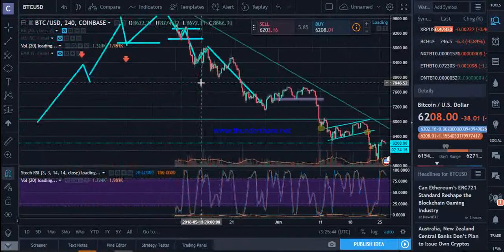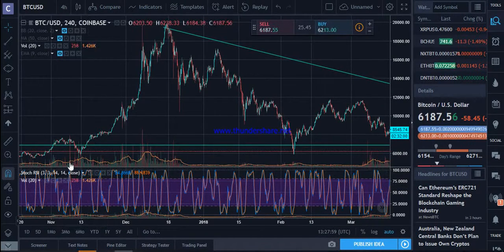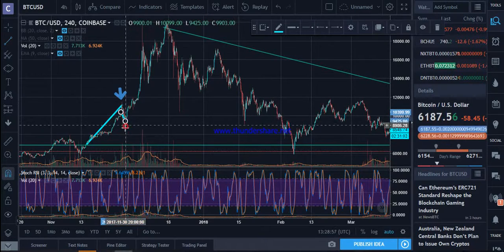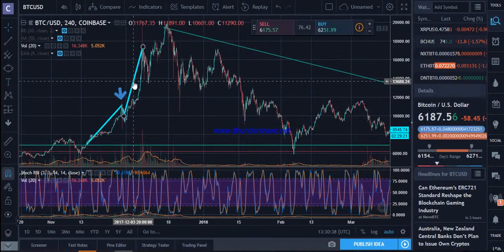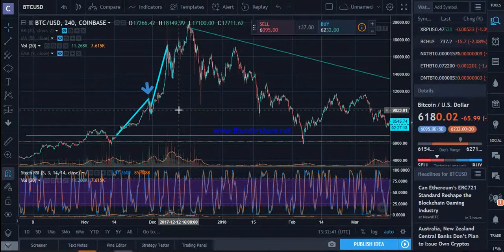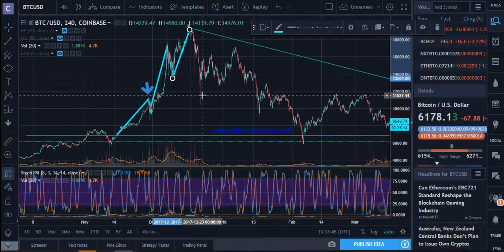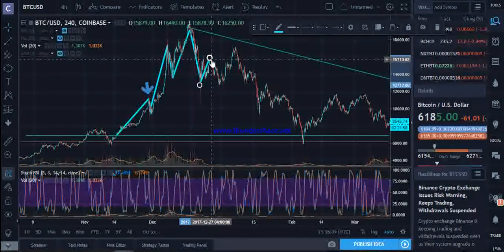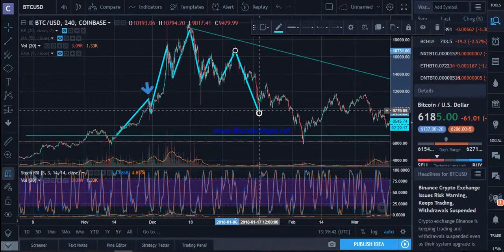ELLIOT WAVE ELABORATION